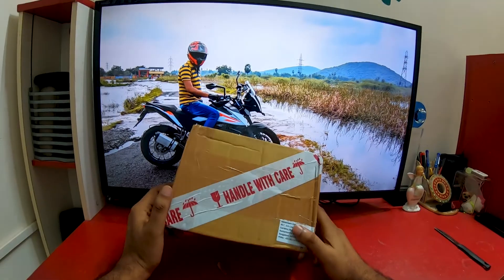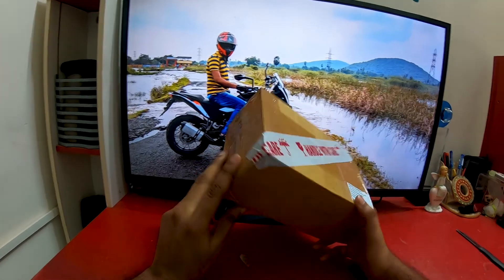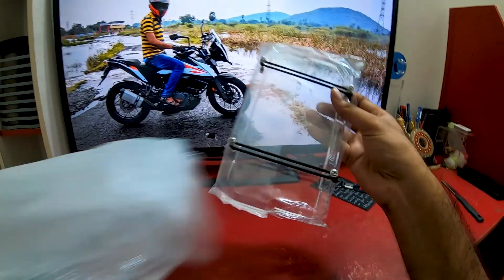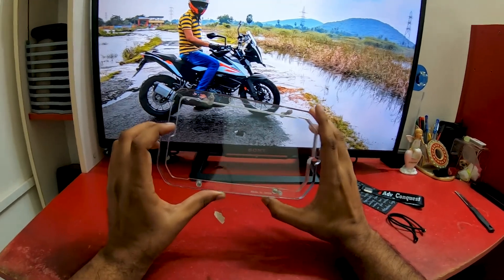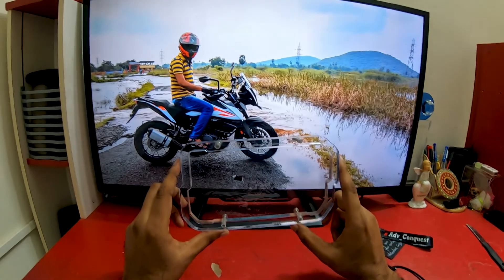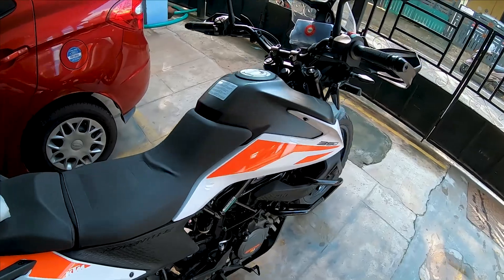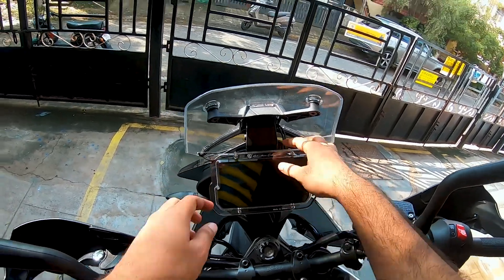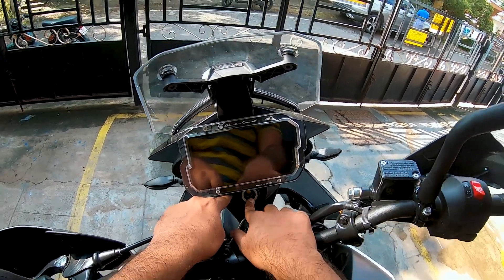1st Accessory for my KTM 390 ADV | ADV CONQUEST TFT PROTECTOR | தமிழ்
Ordered a beautiful screen/TFT protector for my beautiful speedo of KTM 390 Adventure.

Search for Tempered glass ended with finding of a quality product. Adventure conquest is really passionate about their product, you can feel that in the cuts, shape and snug fit of their screen protector.

Essential accessory for KTM 390 Adventure.

Price -
TFT Protector Clear Version - 1500/- INR
TFT Protector Gloss/Matt Black border - 1099/- INR

I personally like the Clear version and its a one time purchase.

Led headlight I use - Nighteye H4

Action camera I use - Gopro Hero 7 Black

Throttle assist for long touring easy ride

Gear sock

Stanley tool kit

Ulanzi Gopro case with slot for mic adapter

Gopro mic adapter

Mic I use

Tirewell Tyre Valve Remover

Rynox Expedition 2 - Stormproof Trail Bag

OnePlus Bullets Wireless Z Bass Edition

The above URL are from Amazon Associates Account.